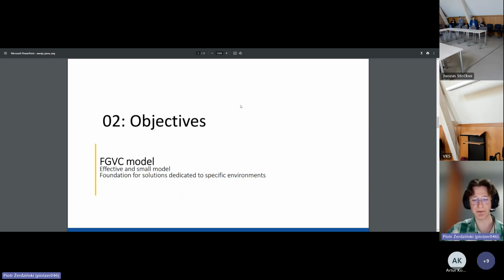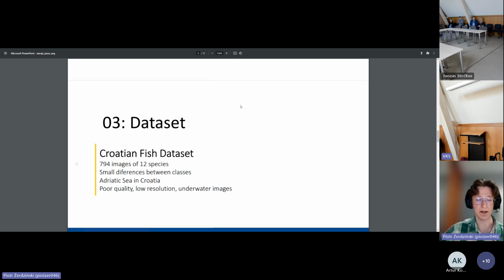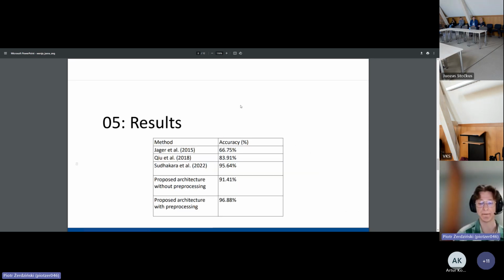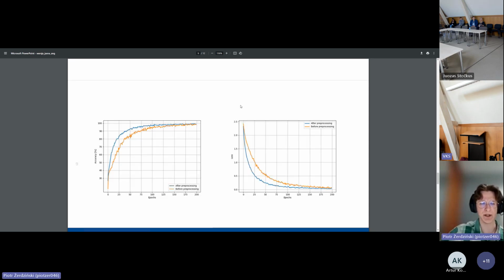Fine-Grained Visual Classification of Fish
Presenter: Piotr Żerdziński